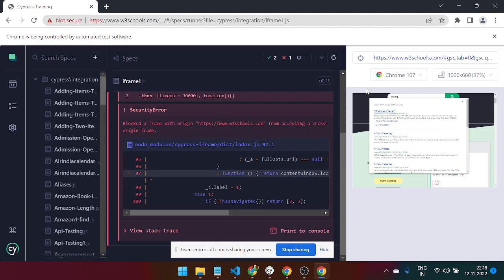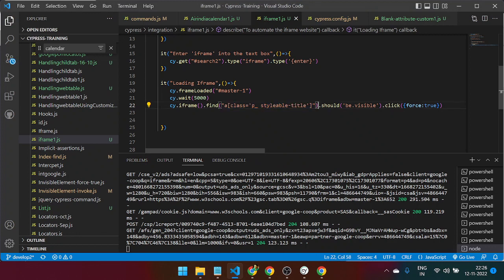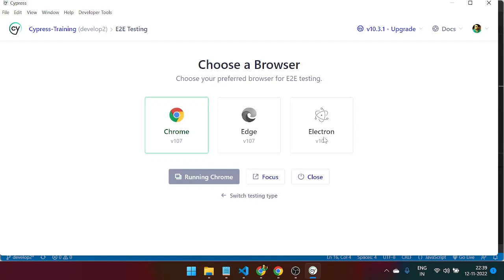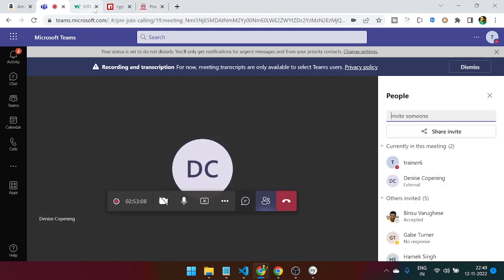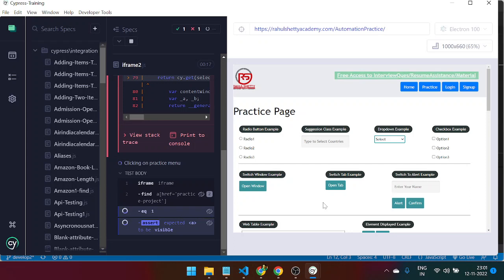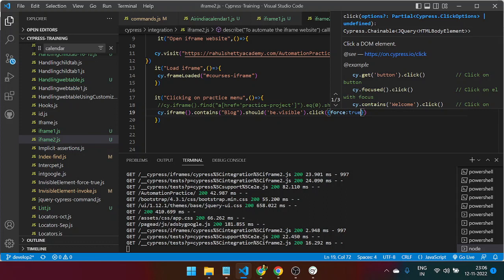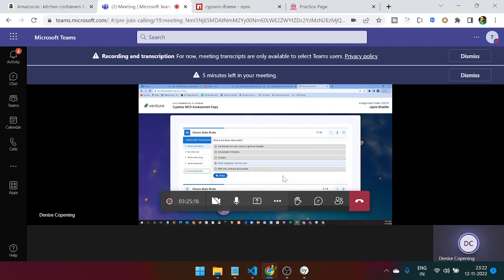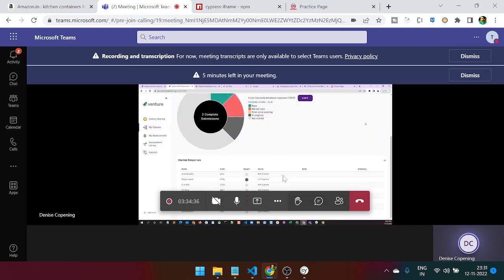2022 11 12 22 18 19 Cypress Session - 06 - November-2022 Batch